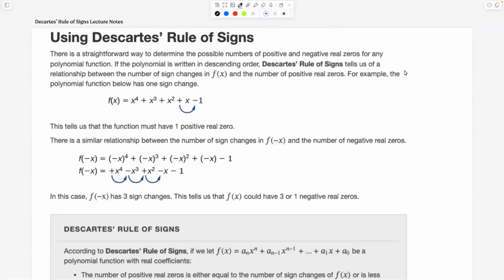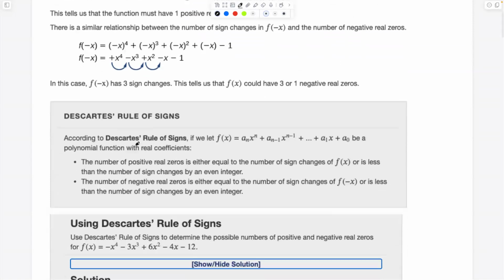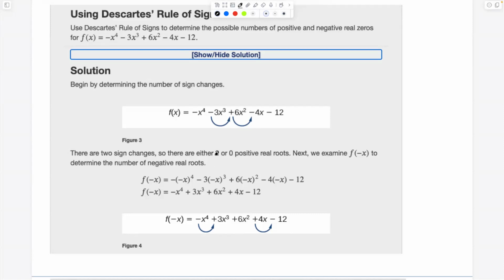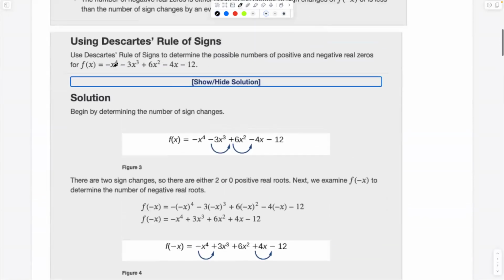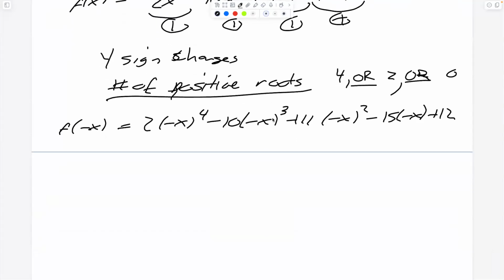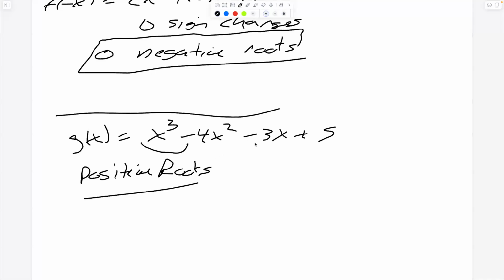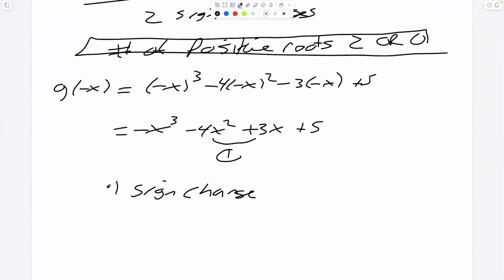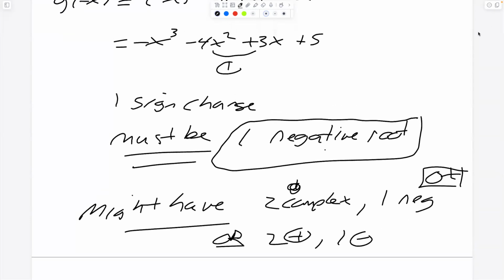Decartes’ Rule of Signs